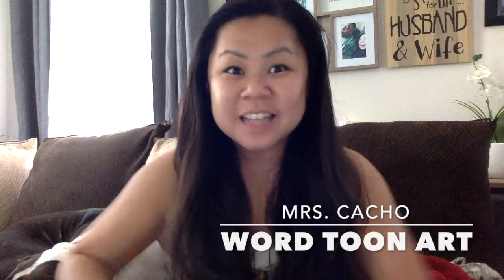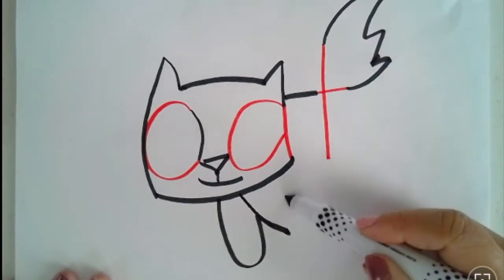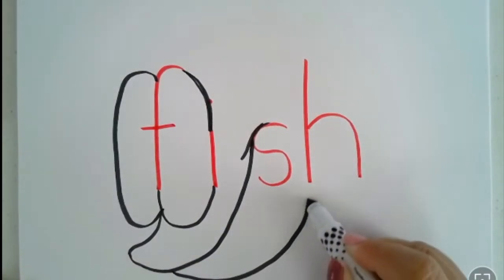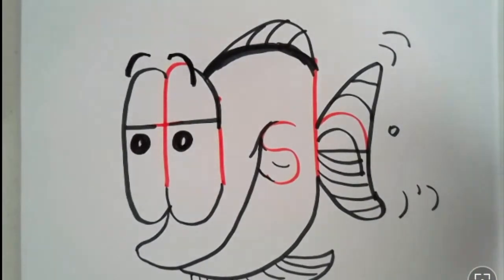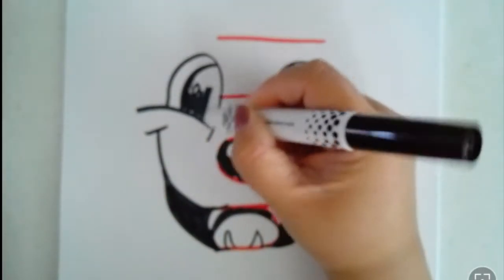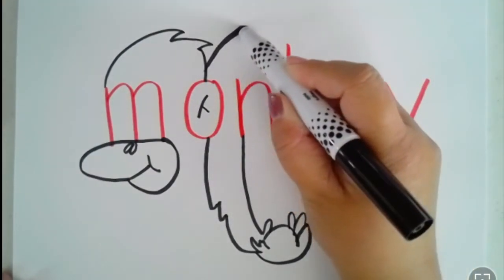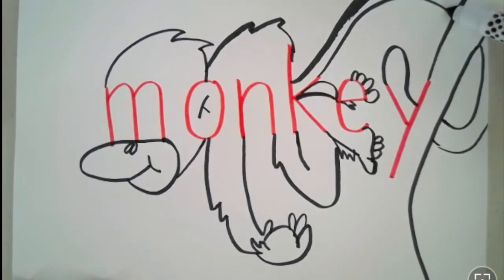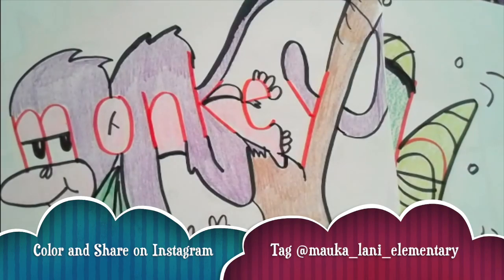Word Toon Art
Using the word of the animal, we will create picture of the animal in cartoon form.